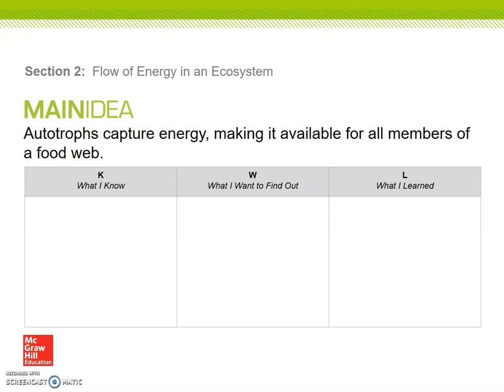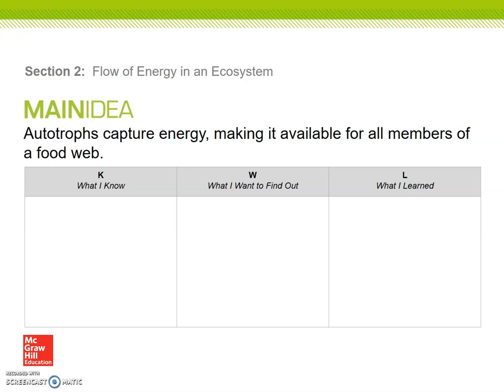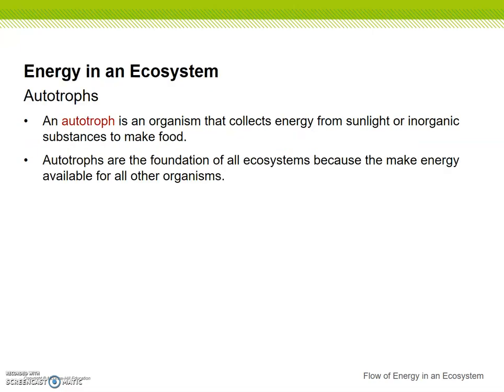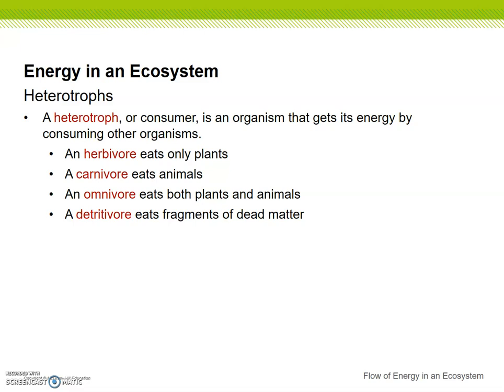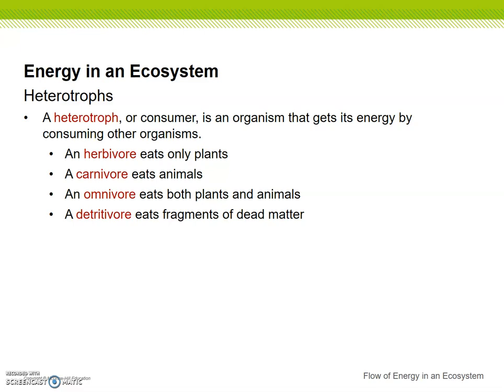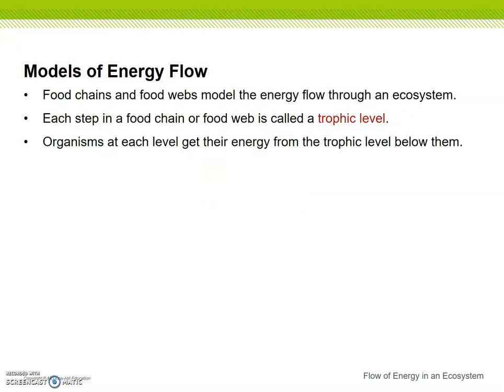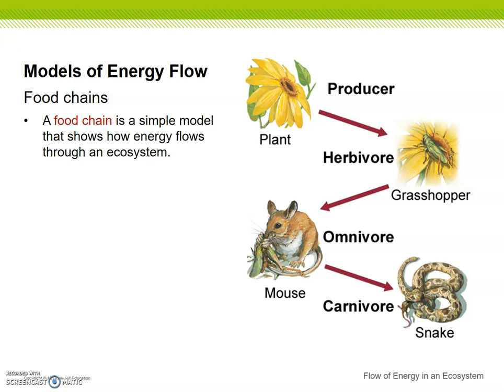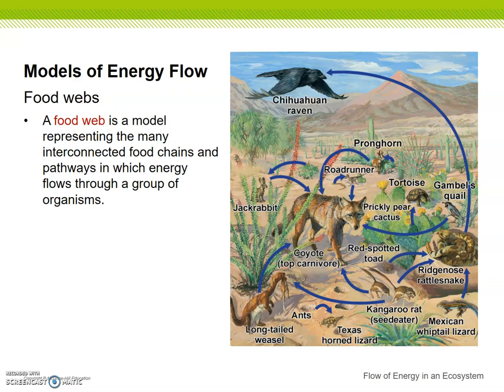Mr. Taylor's General Science Class - Quarter 4 - Biology - Chapter 2 Section 2 Discussion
This is a discussion about Chapter 2 Section 2 for Quarter 4 Biology topics in Mr. Taylor's General Science class.